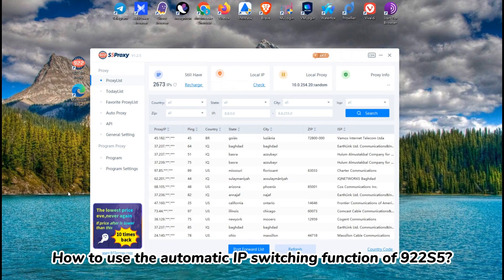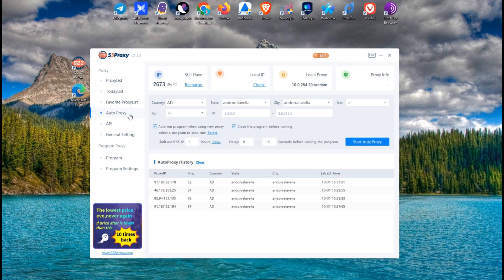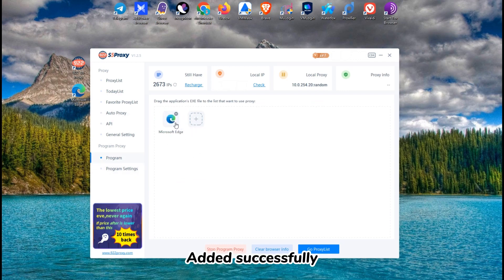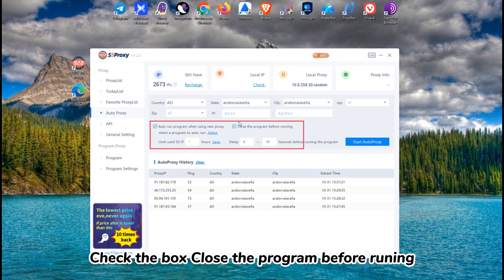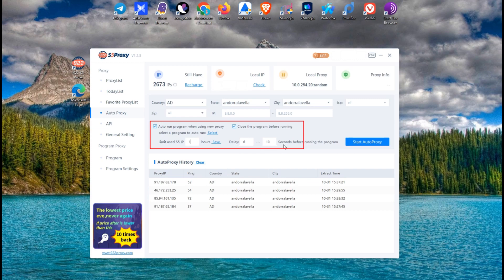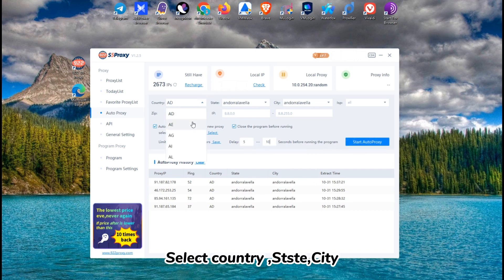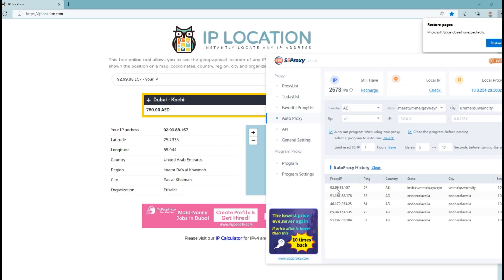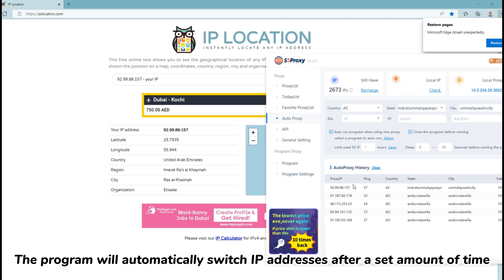How to use the automatic IP switching function of 922S5?Auto proxy user guide.